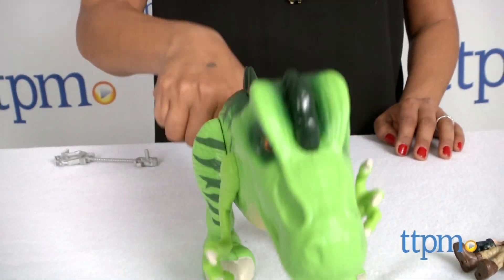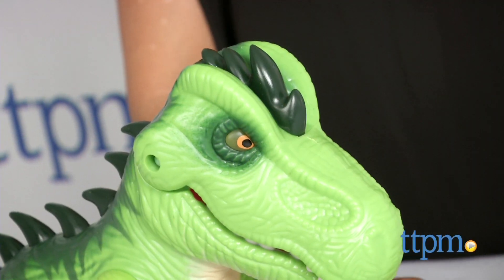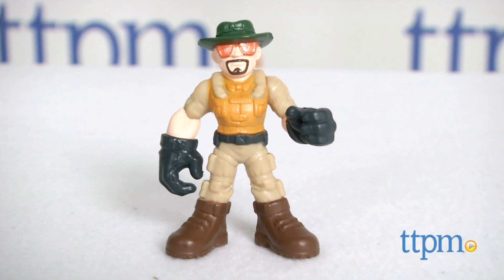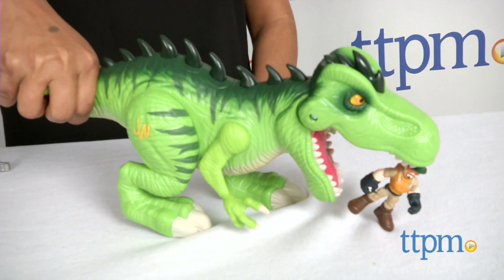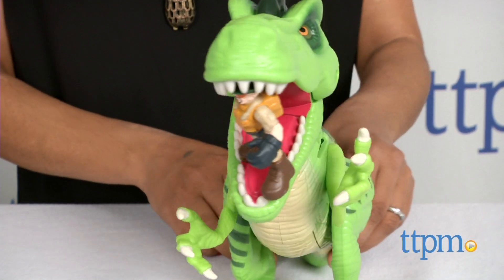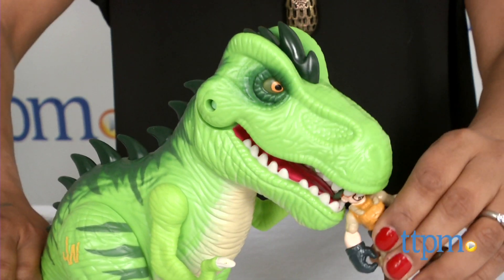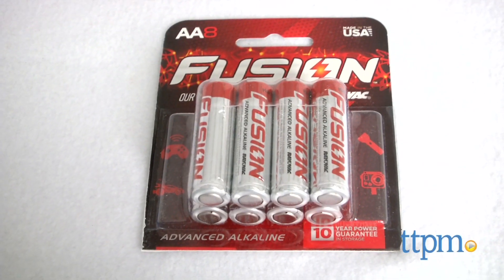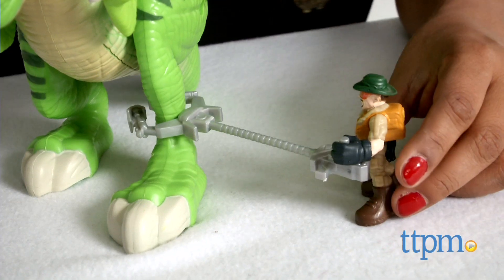Playskool Heroes Jurassic World Tyrannosaurus Rex from Hasbro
Playskool Heroes Jurassic World Tyrannosaurus Rex is a three-piece set that comes with one fierce dinosaur, a human figure, and an accessory. For full review and shopping info

Product Info:
With lights and sounds, this T-Rex is ready to chomp on anyone who comes in his way. This toy is large and easy for little hands to handle making this ideal for the toddler and preschool set. Simply tilt the T-Rex forward to activate the sounds.